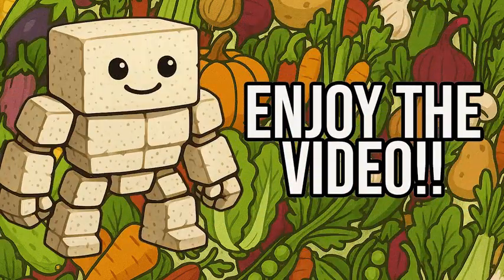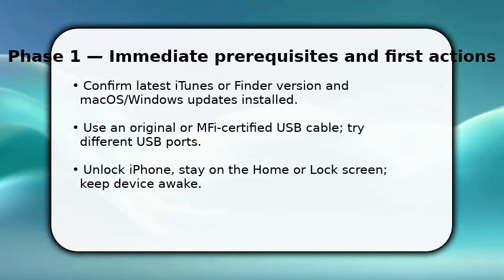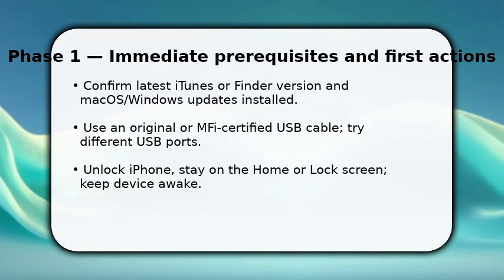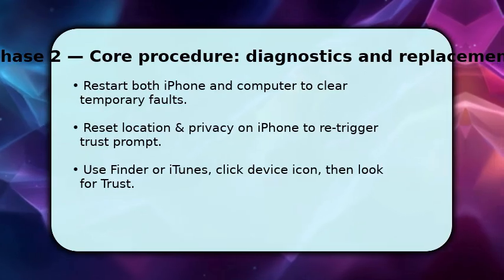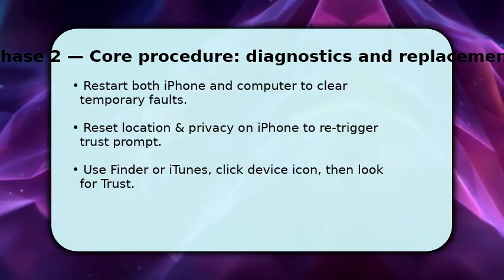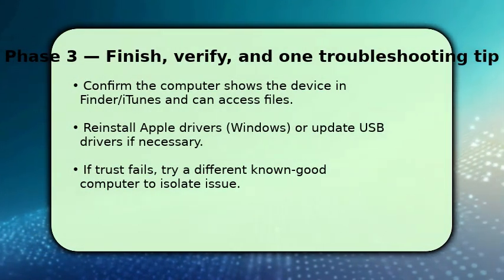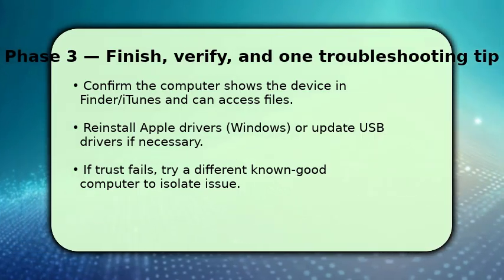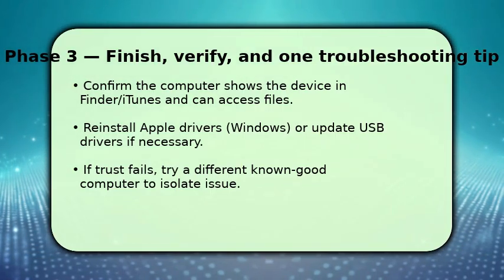How to Fix Trust This Computer Not Showing Up on Iphone (only Way)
How to Fix Trust This Computer Not Showing Up on Iphone (only Way) | 🔒 Surfshark VPN Deal — Stay private and secure. $1.99/mo + 3 Months Free ▸

Learn the definitive steps to resolve your iPhone's inability to detect a specific computer. This guide covers troubleshooting methods, including Bluetooth settings adjustments and software updates that can restore connectivity.

iPhone, computer not showing up,